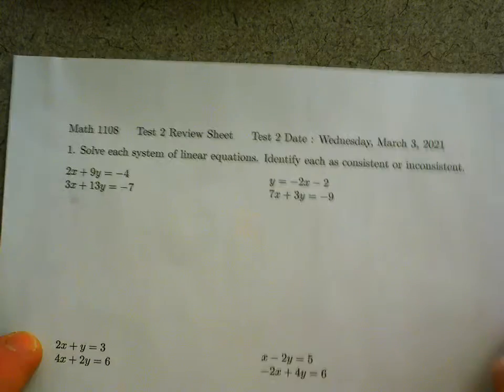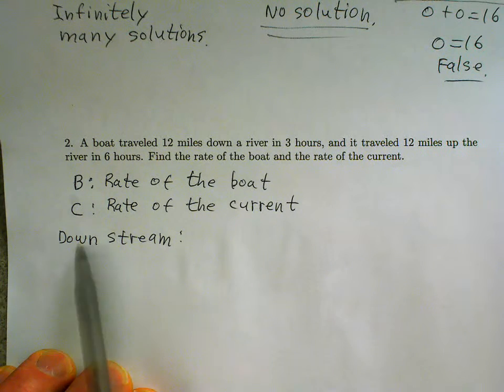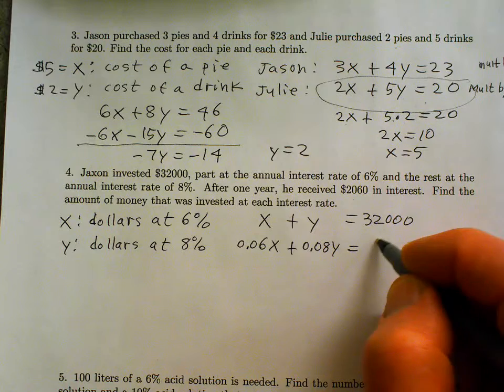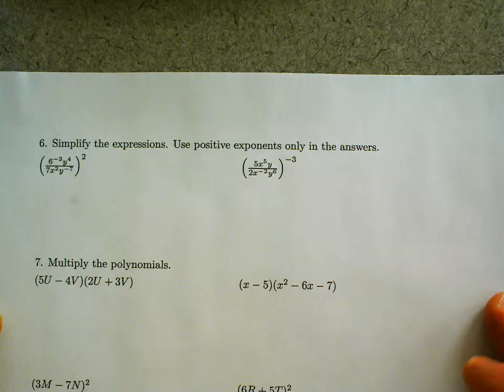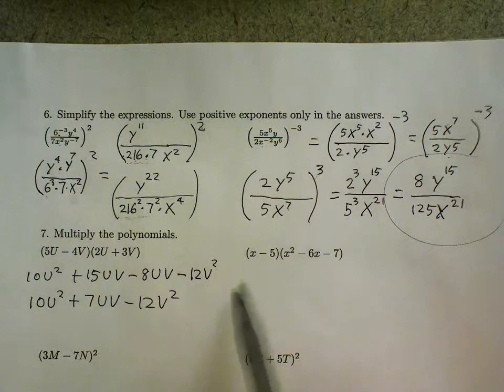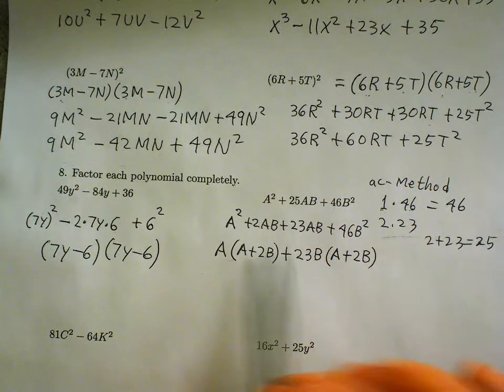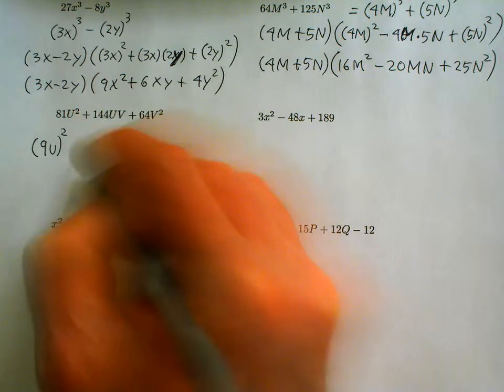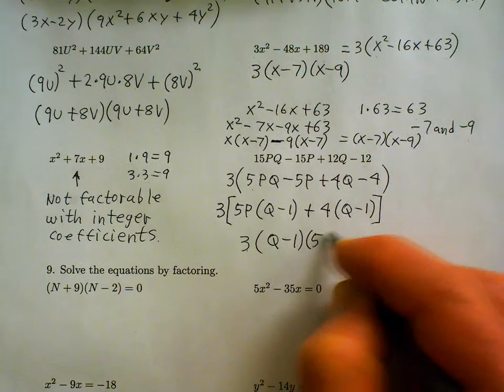Math 1108P-01 Class on Monday, March 1, 2021